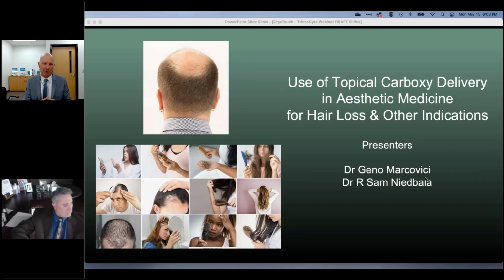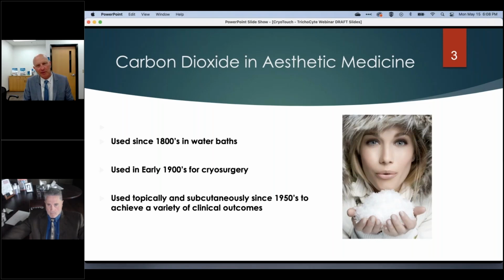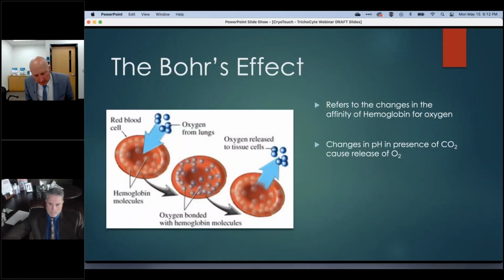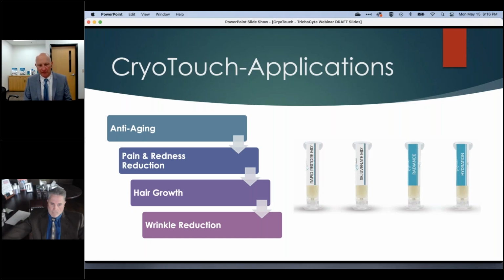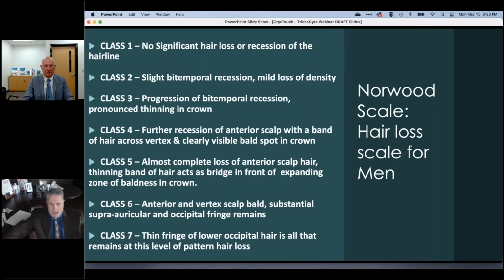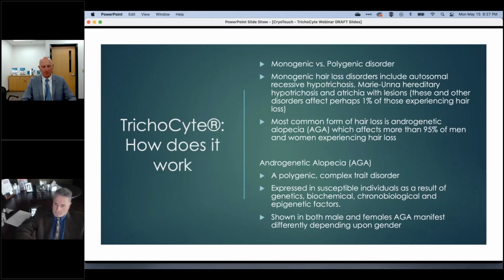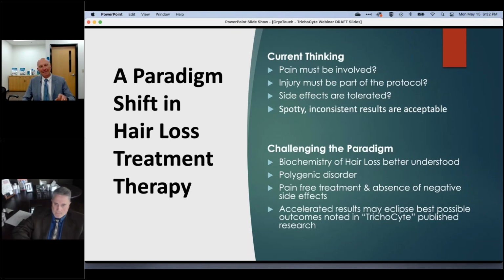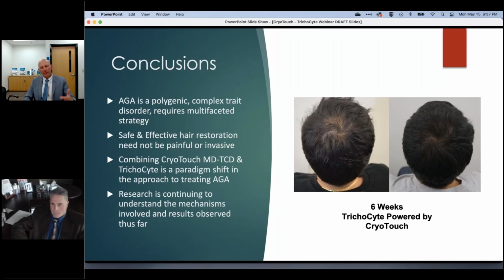Topical Carboxy Delivery (TCD) in Aesthetic Medicine for Hair Restoration and Other Indications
Viewers will learn how Topical Carboxy Delivery can dramatically shorten the time for hair restoration results using TrichoCyte booster serum. The TrichoCyte protocol includes the daily use of oral tablets and hair gel combined with a 12-week application of TrichoCyte booster serum with CryoTouch MD.